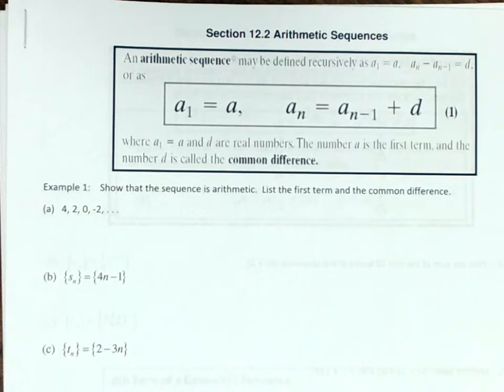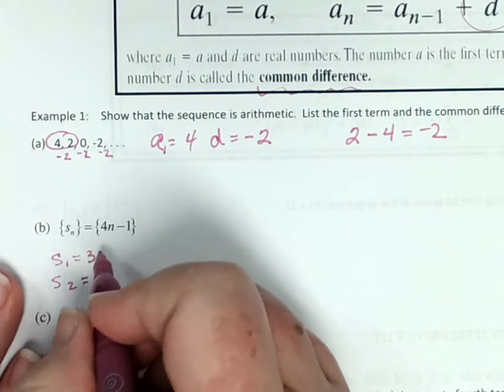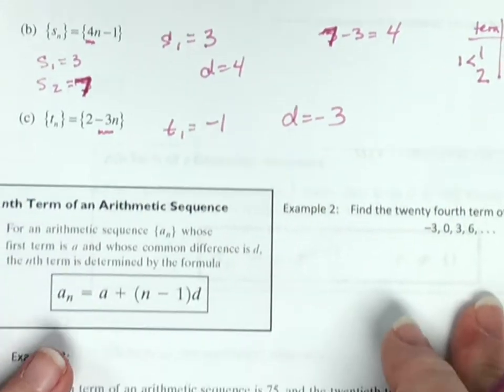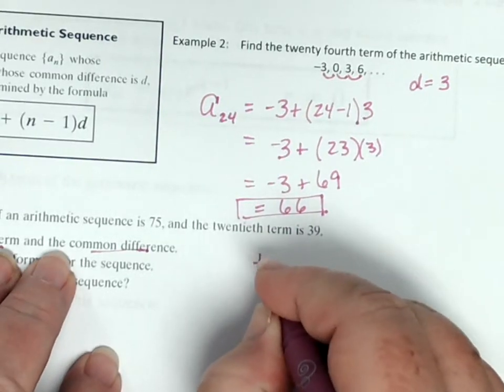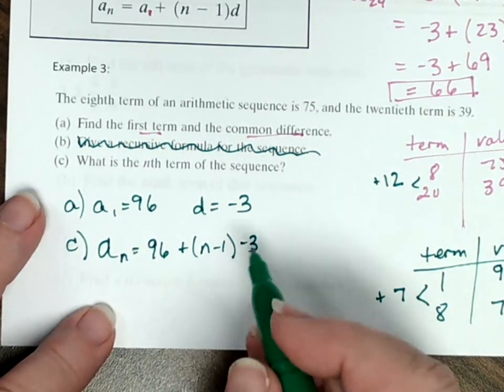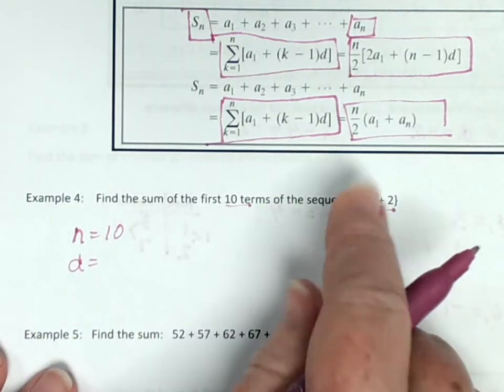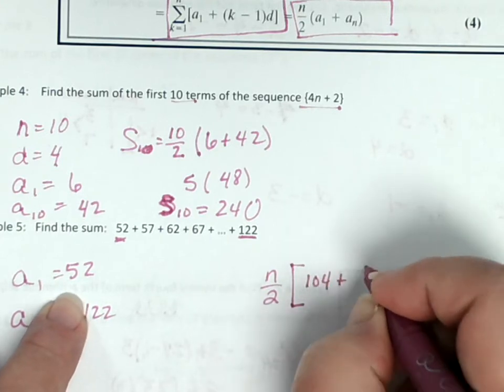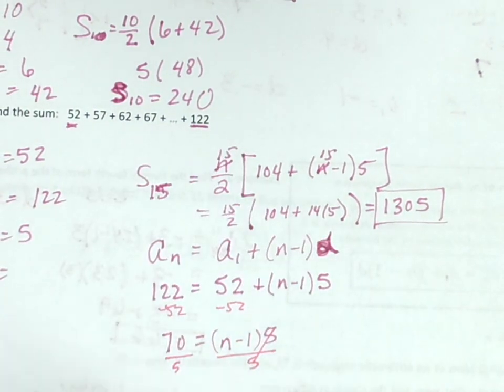Section 12 2 Arithmetic Sequences